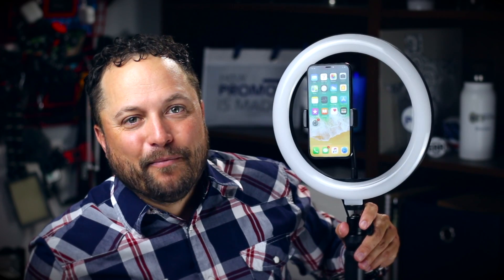Ring Light - KTI Promo - PromoErrday - ep864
Ring Light